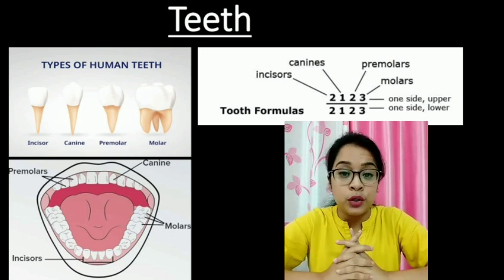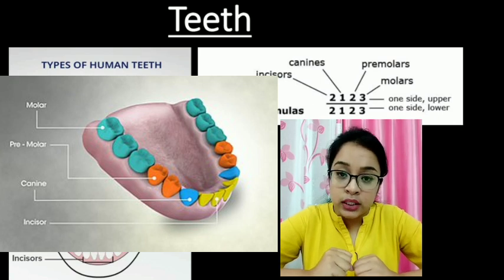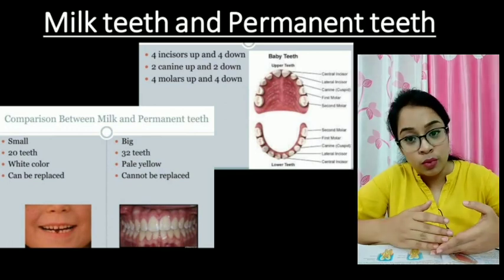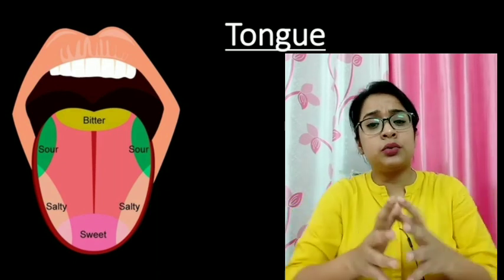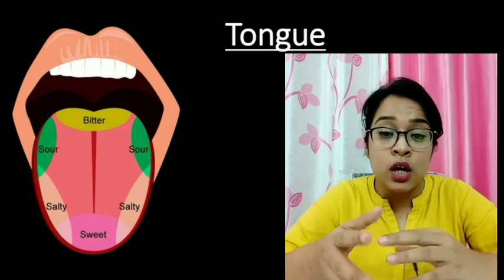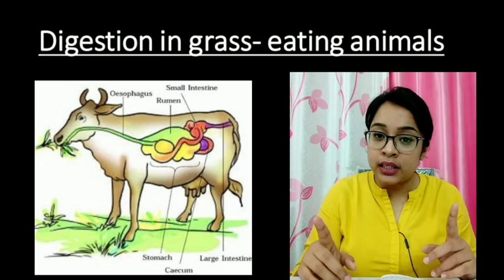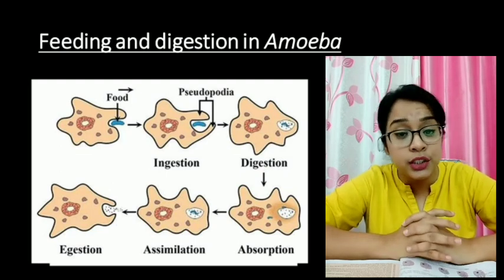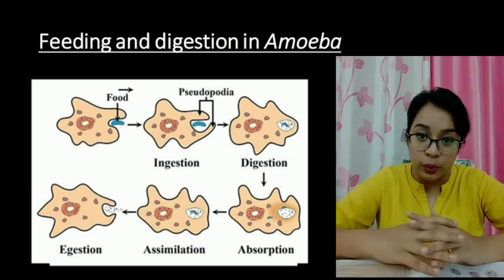Nutrition In Animals (part-2) | Class 7 Science